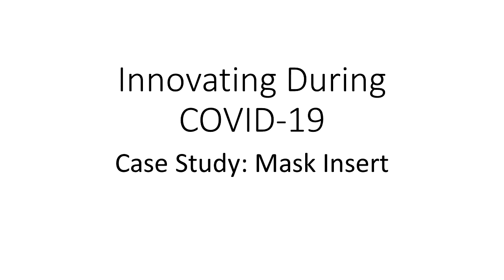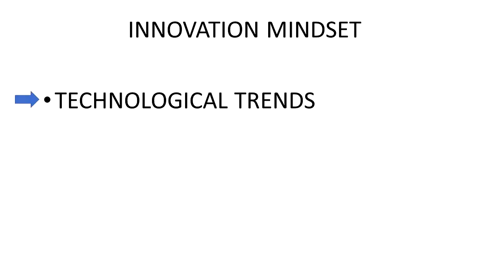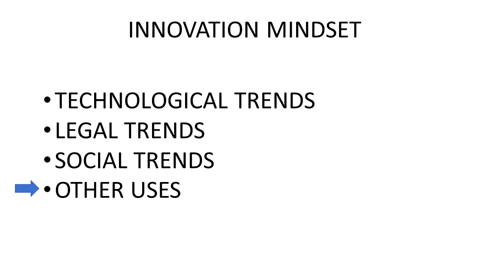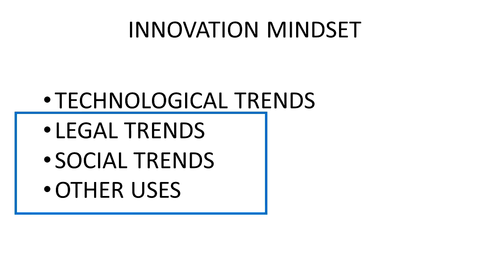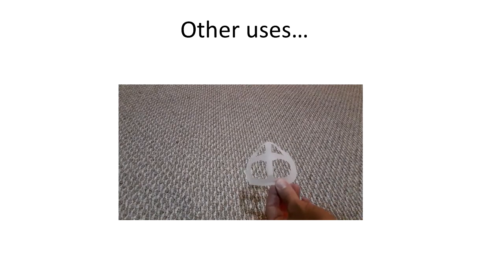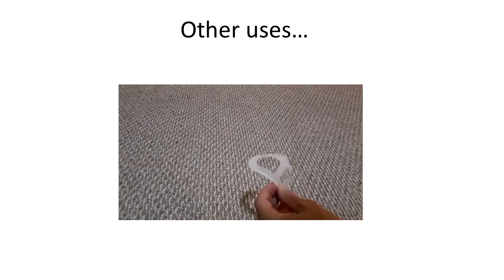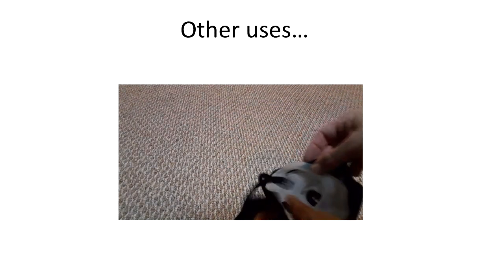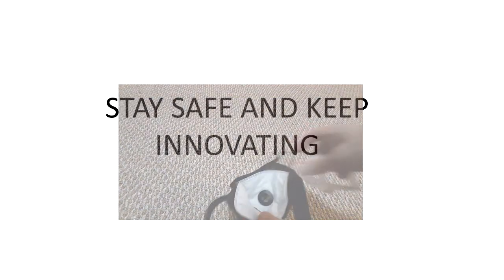COVID19 Innovation Case Study - Mask Insert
In this episode, we look at a case study of a COVID19 inspired innovation, a mask insert.